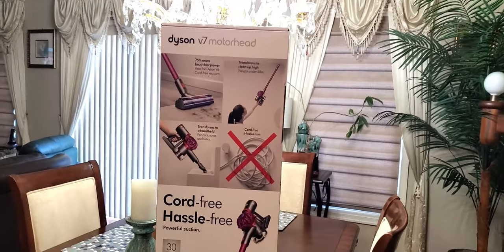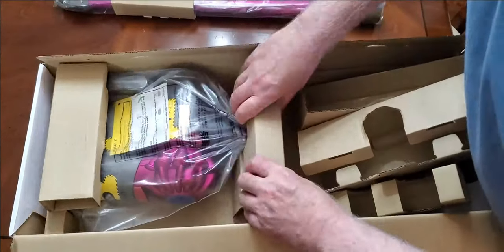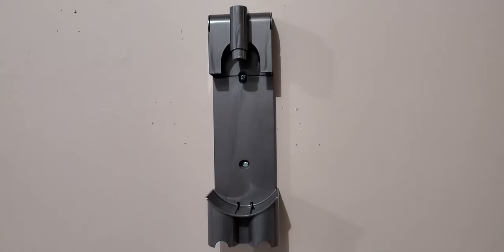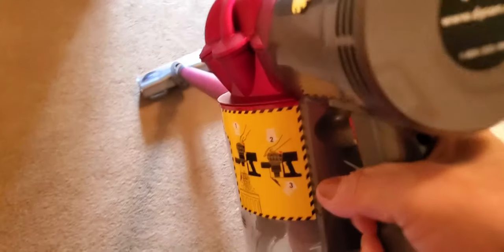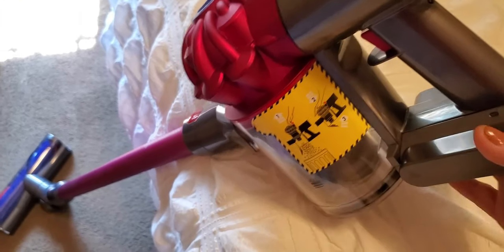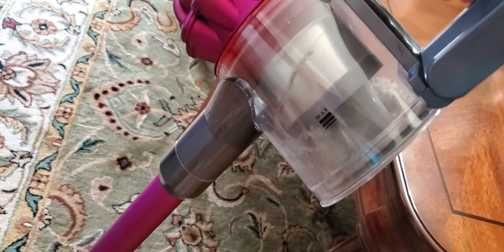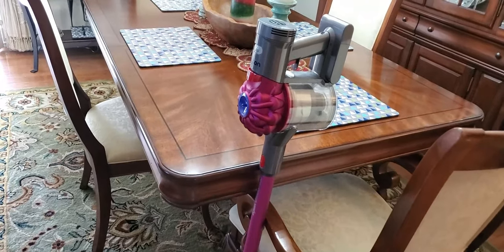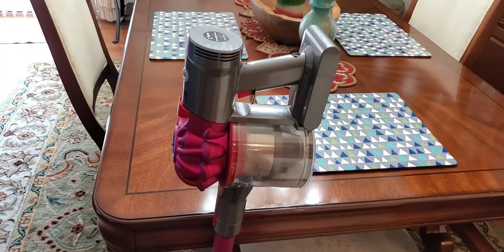Dyson V7 Motorhead Cordless Vacuum - Should You Buy It?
I hope you enjoyed this review of the Dyson V7 Motorhead Cordless Vacuum. Blog post coming soon so check back!

Here are the links where you can get one too!